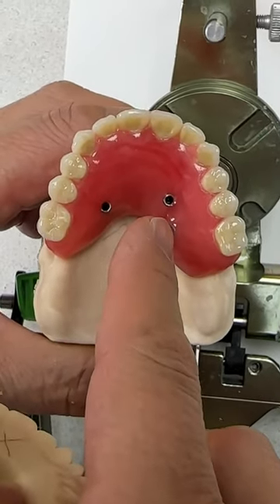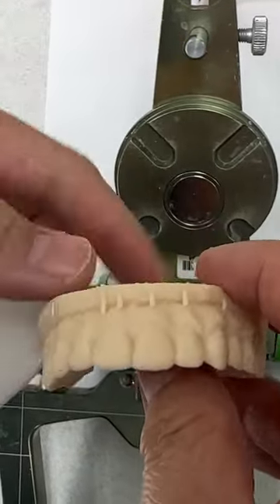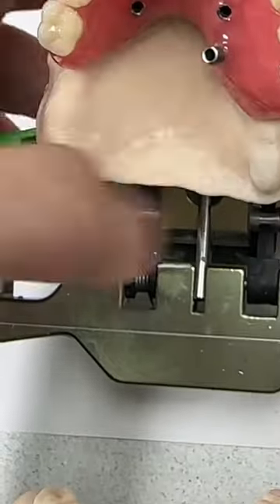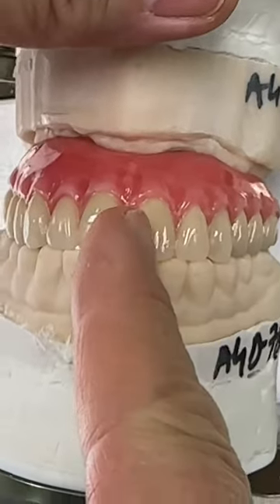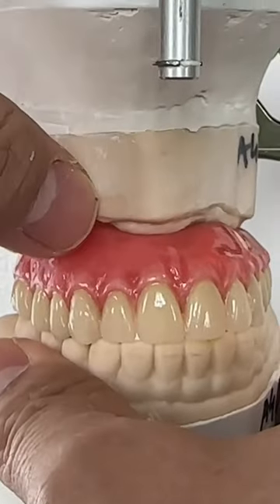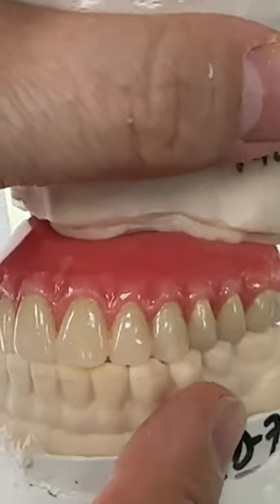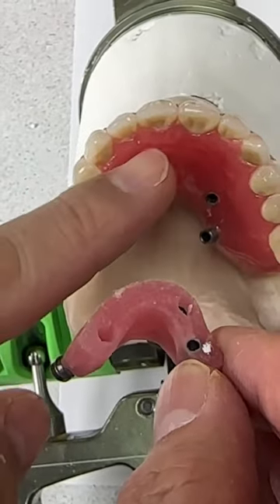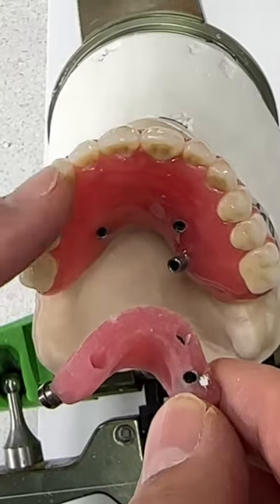Unique Try-In for a future Syton 7-Star @EnvisiontecMain